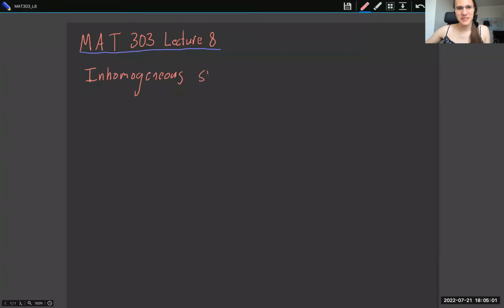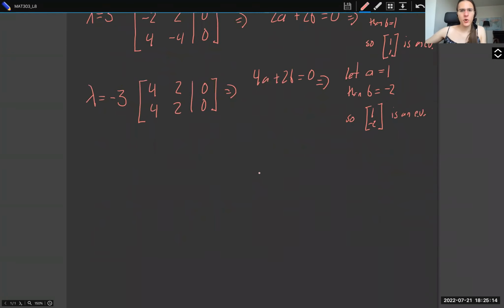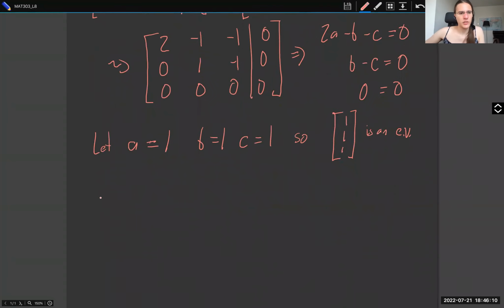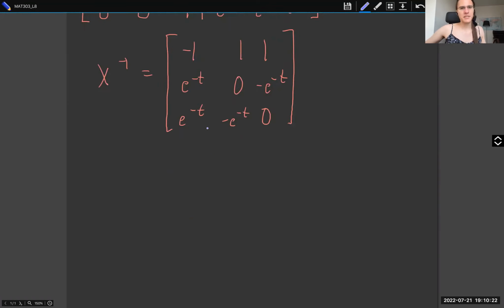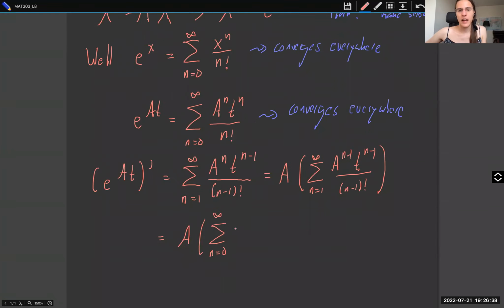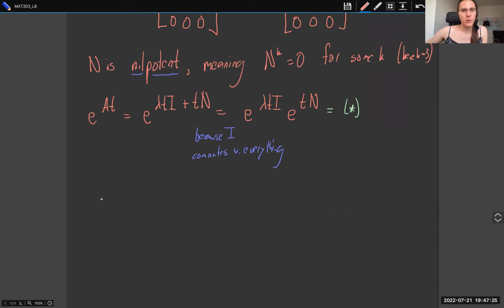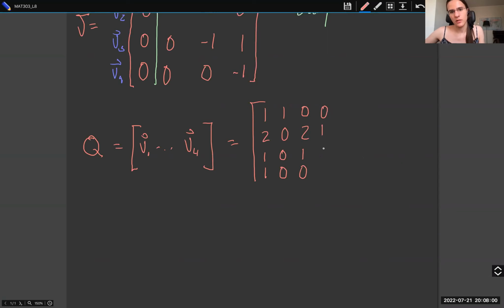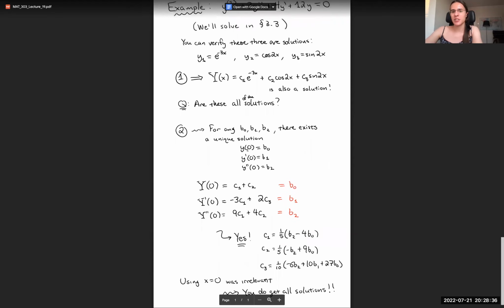ODEs: Lecture 8